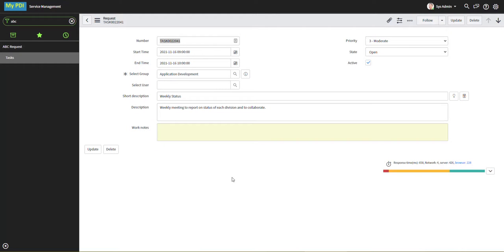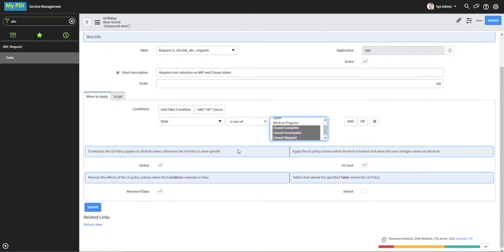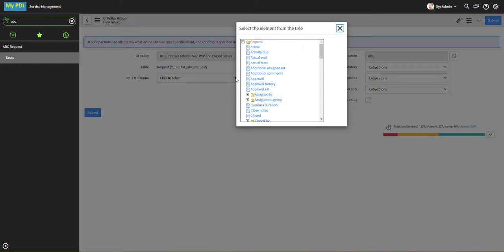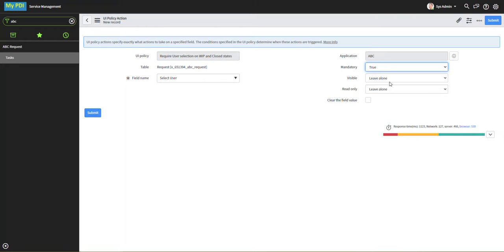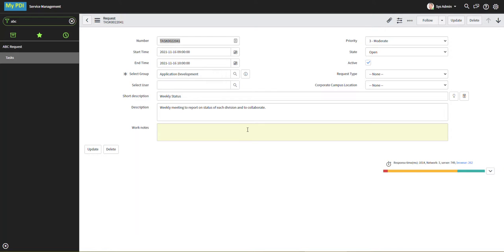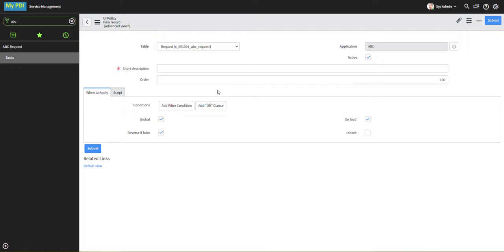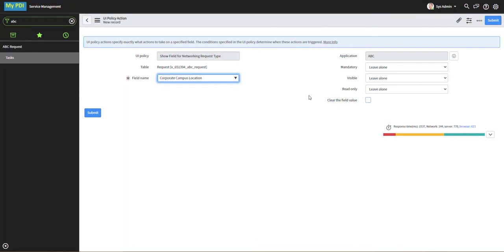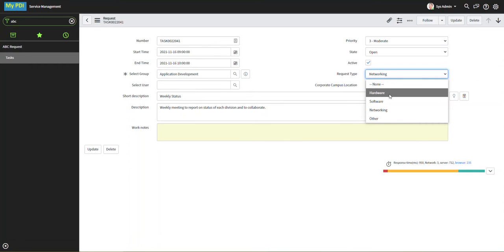How to Use UI Policies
UI policies can be used to make a field mandatory/optional, visible/hidden, read-only/writeable, or even have its value cleared.  This video shows a couple of examples of how to use UI policies.